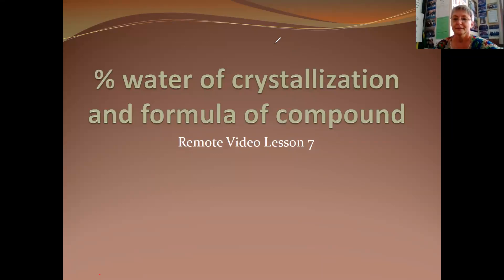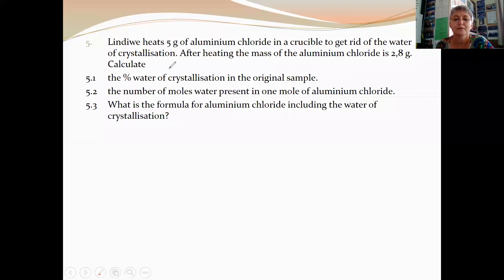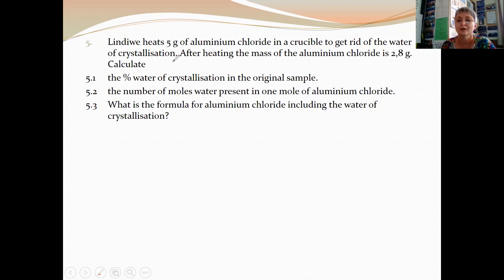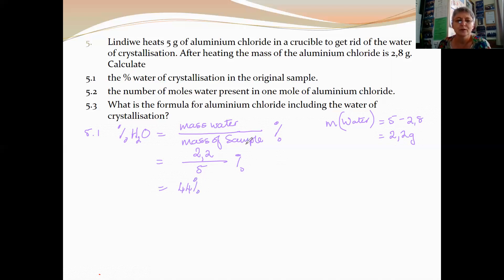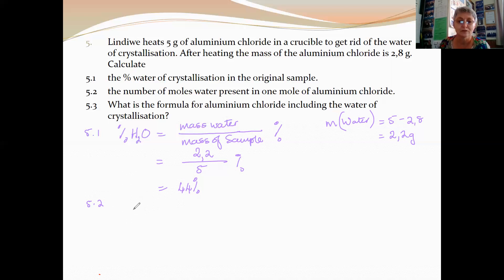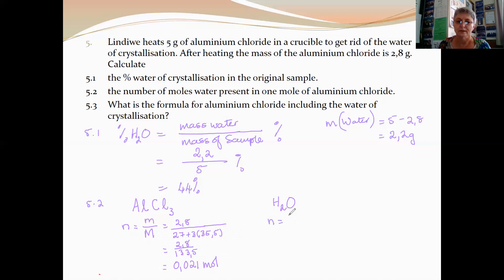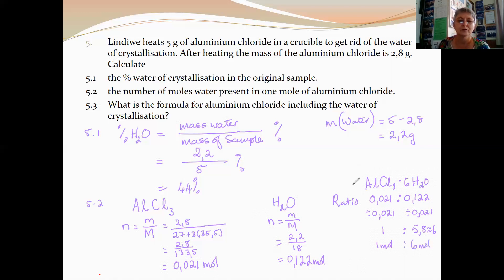Gr 10 Lesson 7 on % Water of crystallisation calculation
An example where masses are given and the % H2O and moles of water must be calculated and then the formula of the ionic compound with its water of crystallisation.